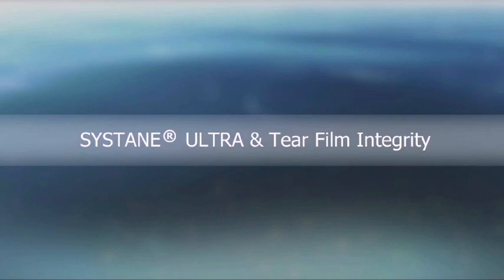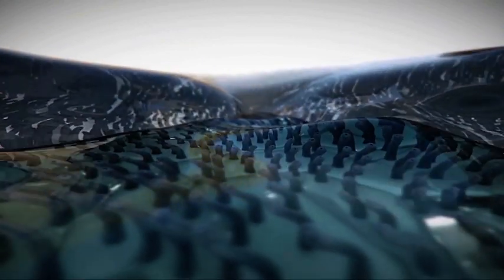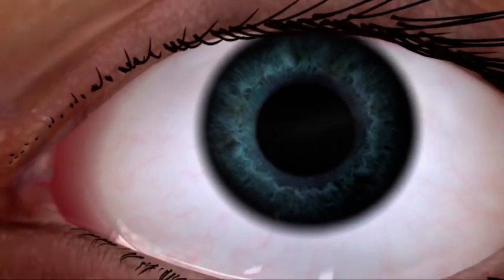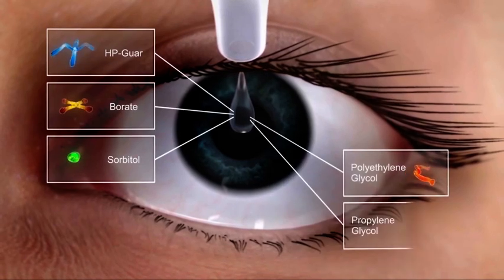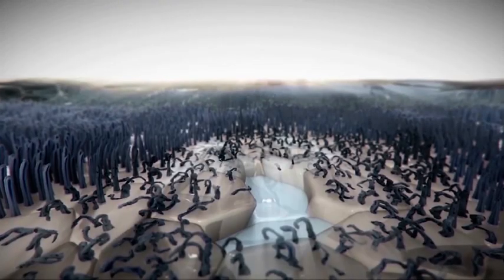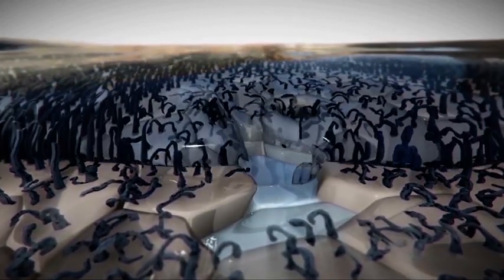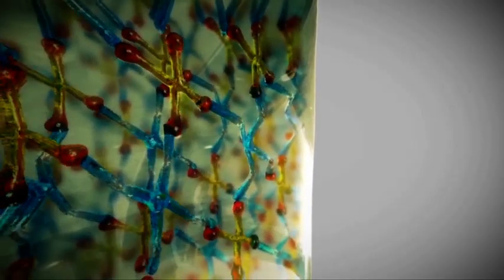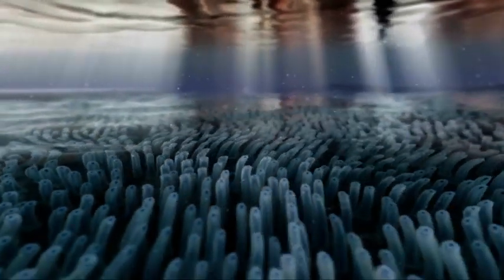Systane® Ultra Lubricant eye drops mode of action video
SYSTANE® ULTRA Lubricant Eye Drops provide fast, long lasting aqueous deficient dry eye relief.  It may be used to lubricate and rewet daily, extended wear and disposable silicone hydrogel and soft (hydrophilic) contact lenses.  Typical symptoms include dry, sore, irritated eyes.